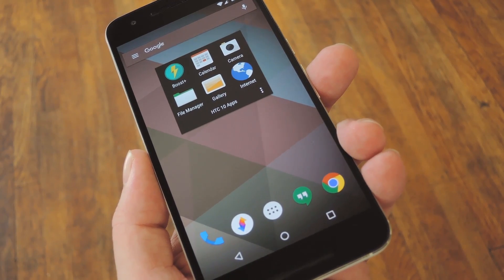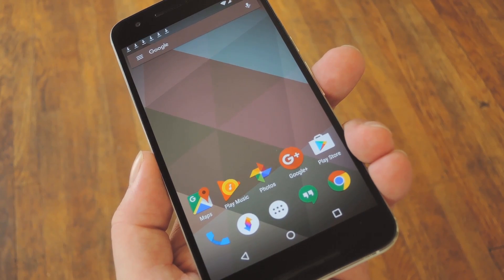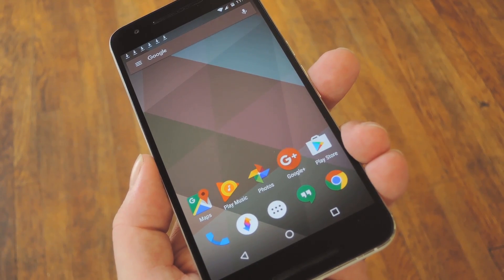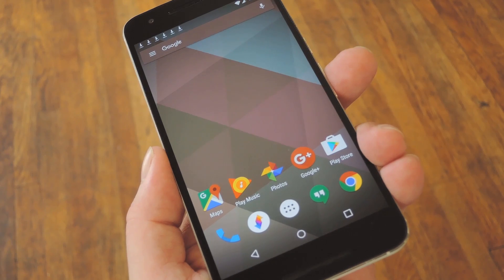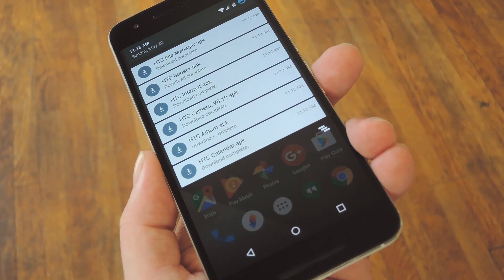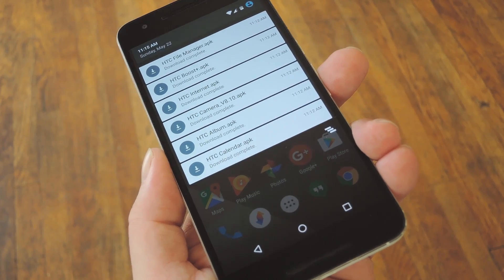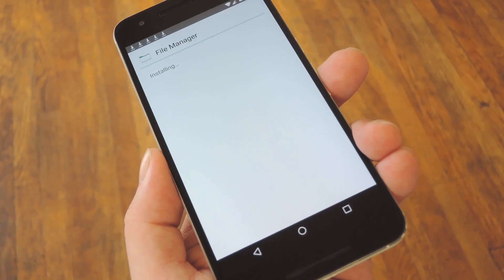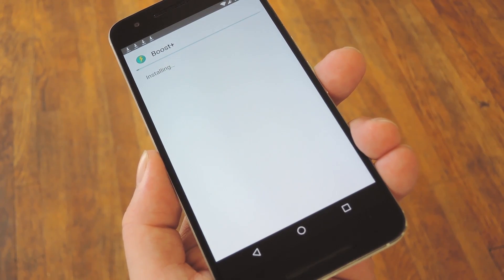Get the HTC 10's All-New Stock Apps on Other Android Devices [How-To]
Install 6 of the HTC 10's Stock Apps [Android 6.0+]

In this video, I'll be showing you how to install 6 of the HTC 10's stock apps on any other Android device that runs Marshmallow or higher.

This doesn't require root, so all you need to do is enable "Unknown Sources" in your phone's settings before you begin. Aside from that, setup is incredibly simple, so it's an easy way to get a taste of the latest HTC software on virtually any device.